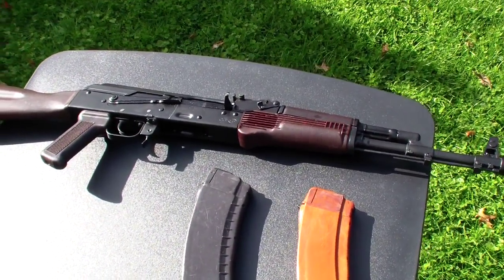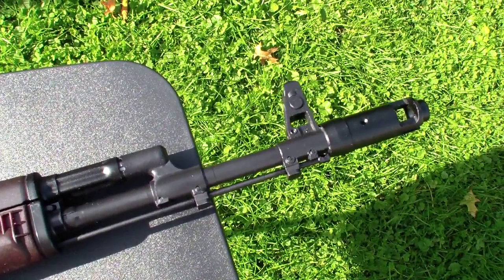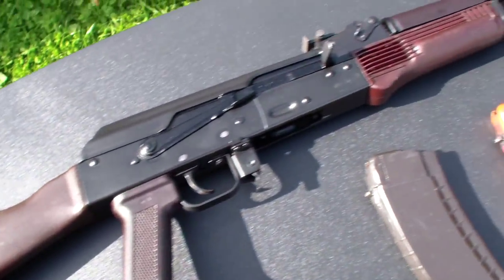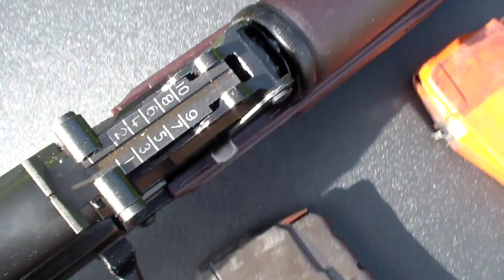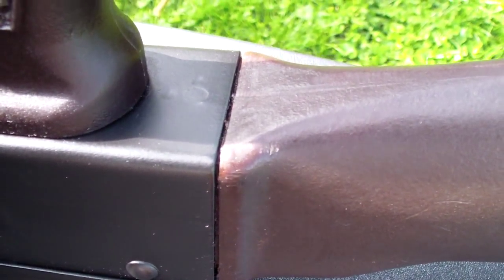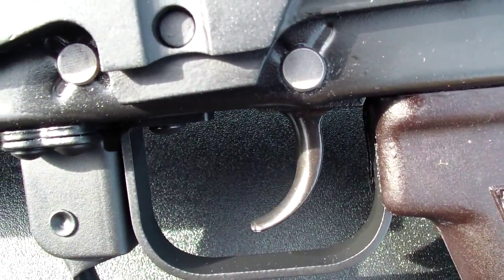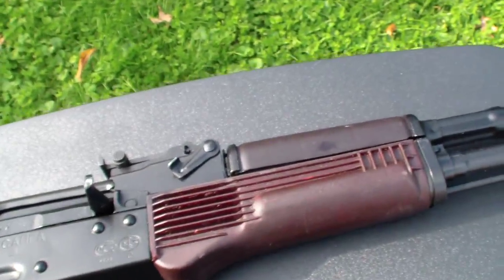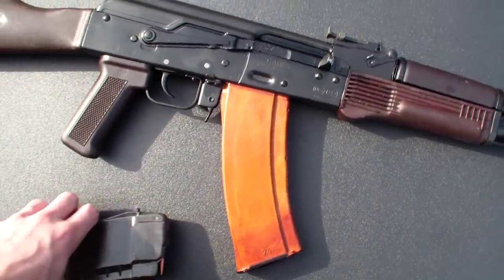Saiga AK-74 Converted